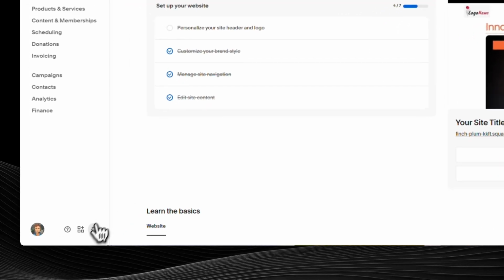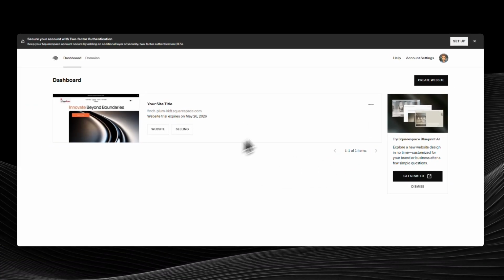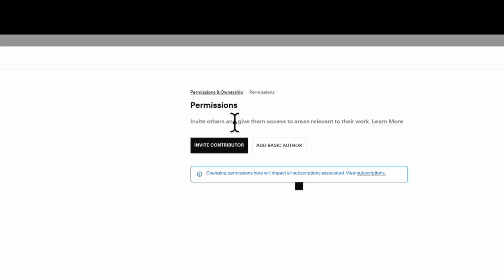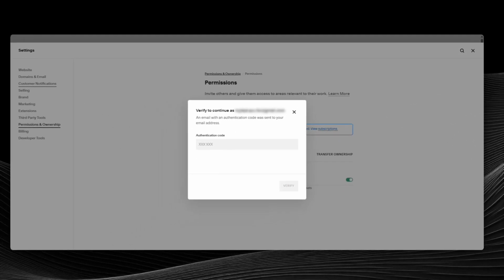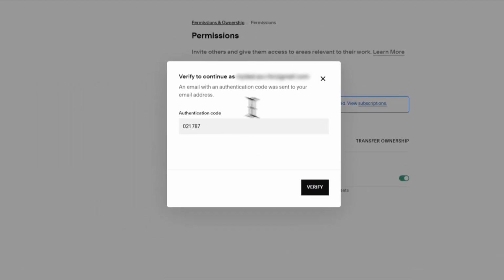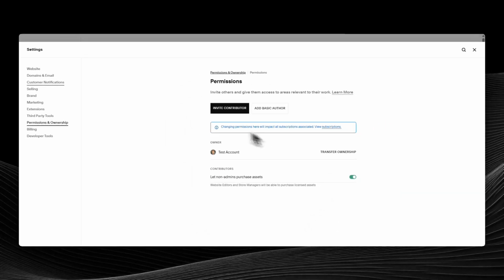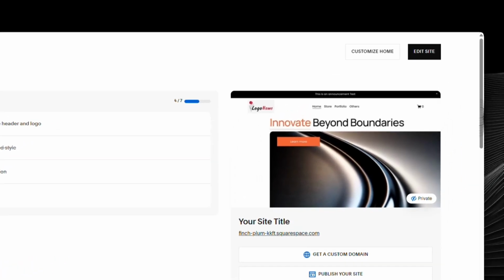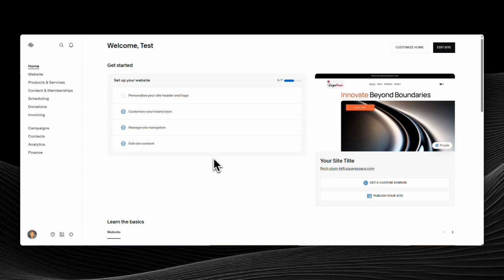How to Transfer a Squarespace Website to Another Account (Step-by-Step Guide)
Here’s how to transfer a Squarespace website to another account step by step.

In this quick tutorial, you’ll learn how to move ownership of a Squarespace website to another user or account. This includes inviting a new owner, assigning permissions, transferring ownership, updating billing details, and confirming the transfer. Follow this simple guide to safely hand over a Squarespace website to a client, team member, or new owner.

✅ What You Can Transfer
Website ownership
Admin permissions
Content and pages
Store products
Blog posts
Design settings and templates
✅ What May Need Separate Transfer
Custom domains
Billing information
Third-party integrations
Email services
Connected payment accounts
⚠️ Important Note
The new owner must have or create a Squarespace account
Domain transfers may require additional steps outside the website transfer process
Always back up important content before transferring ownership